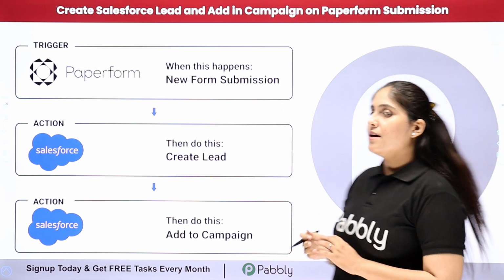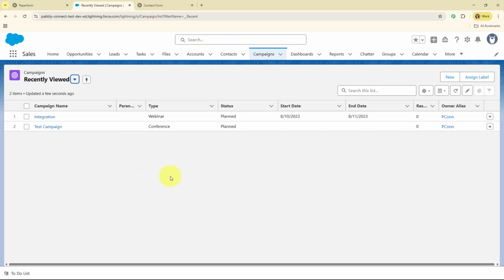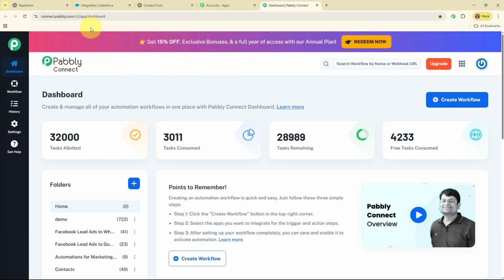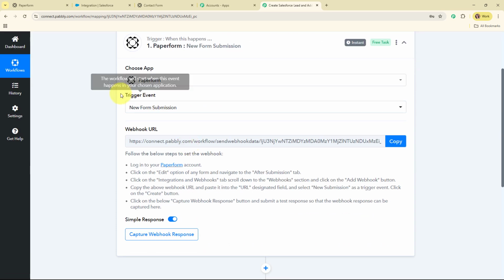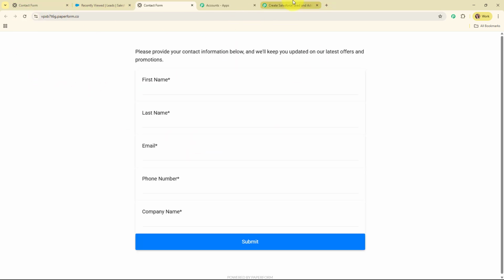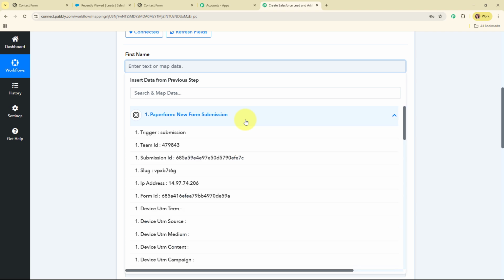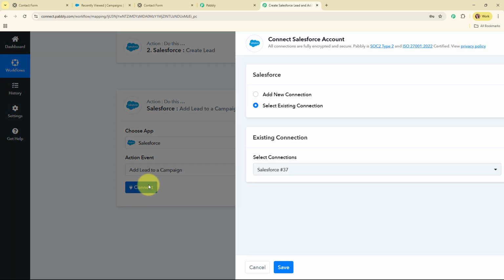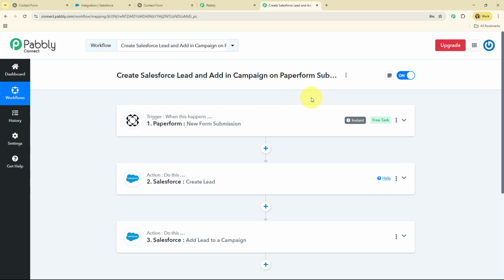How to Create Salesforce Lead and Add in Campaign on Paperform Submission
In this video, you'll learn how to automatically create Salesforce leads and add them to campaigns using Paperform submissions. We’ll guide you through the process of utilizing Paperform to collect your leads effectively and how to link this with Salesforce for seamless data transfer. Pabbly Connect simplifies this task by automating the integration between Paperform and Salesforce, eliminating manual data entry and ensuring accuracy. This setup not only saves you time but also enhances your lead management process, allowing you to focus on converting leads into customers.

Use Case:-
I run marketing campaigns for my business and use Paperform to collect inquiries from potential customers. When someone fills out my form, I want to make sure their details are added to Salesforce as a new lead, so my team can follow up quickly. At the same time, I also want to track which campaign they came from. By automatically creating a Salesforce Lead and adding them to the right campaign on every Paperform submission, I save time and make sure no lead is missed. This helps me stay organized, track the performance of my campaigns, and convert more inquiries into customers.

Benefits of Pabbly Connect:

1. Automation: Save time, money, and resources by automating tasks.

2. Integration: Connect various web services to create efficient workflows.

3. Security: Enjoy industry-standard security for your data.

4. Scalability: Easily add new applications and services to your workflow.

5. Cost-effective: Choose from plans suitable for different business sizes, with no charges for internal tasks.